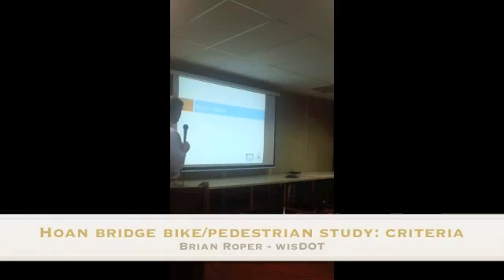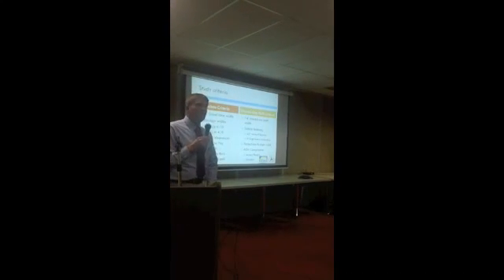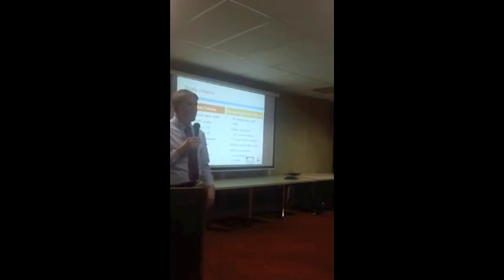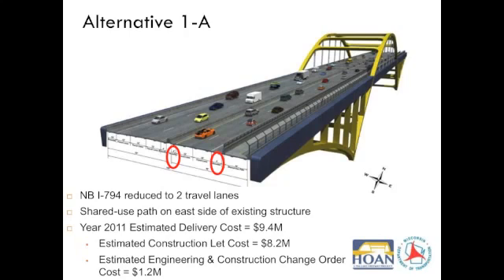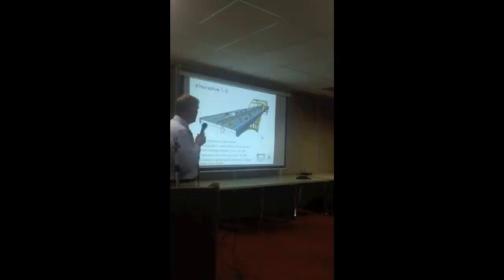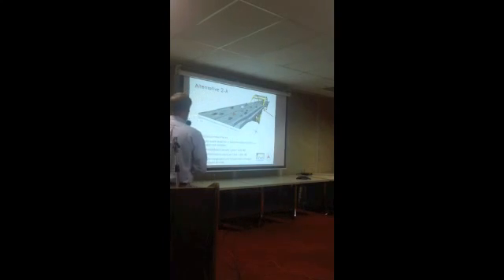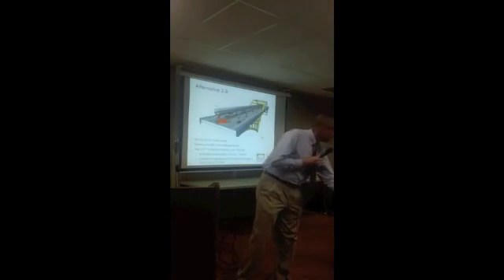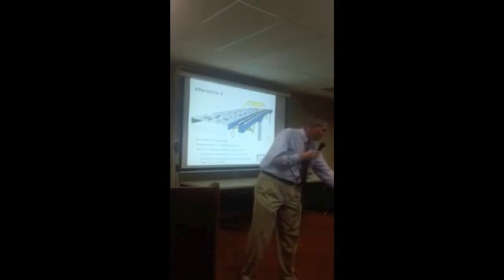4/5 Hoan Bridge Mtg - Nov 14 - Study criteria/Alternatives of Bike/Ped Study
WisDOT Project Dev. Chief Brian Roper -- Summary of study criteria (interstate/shared-use path) and five alternatives.